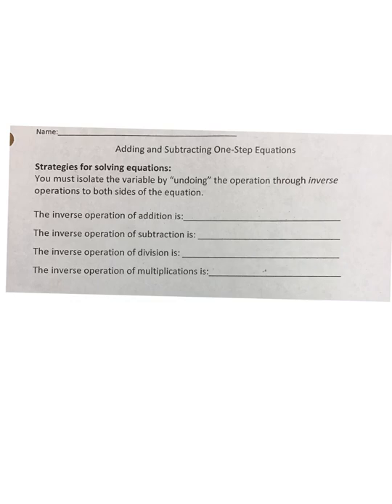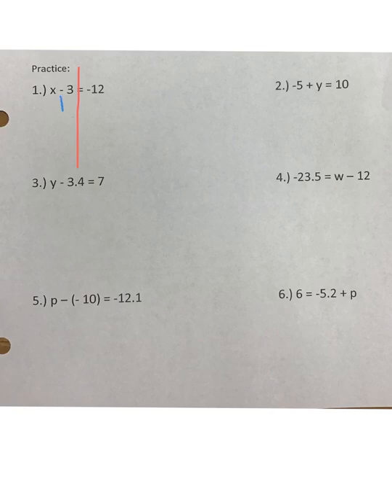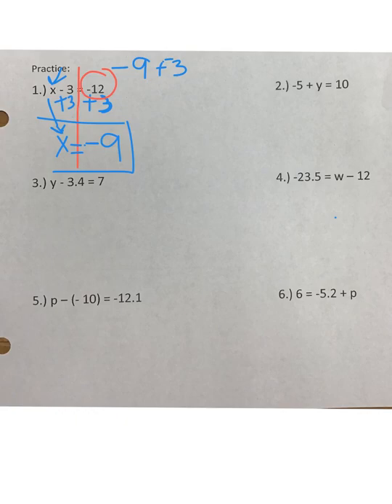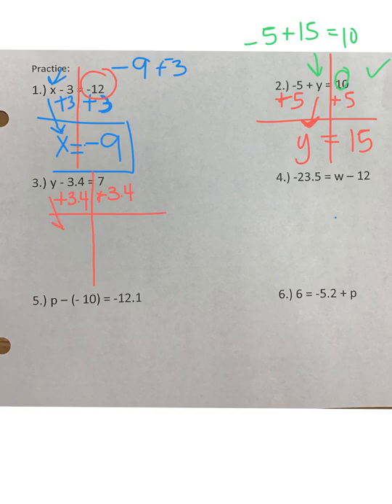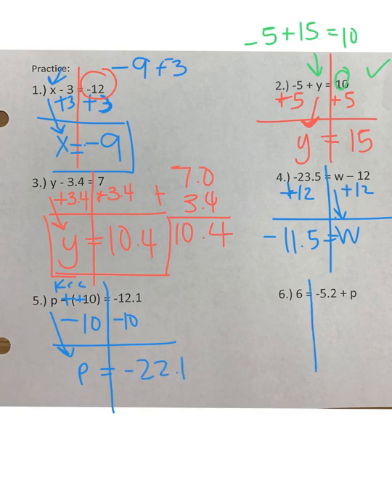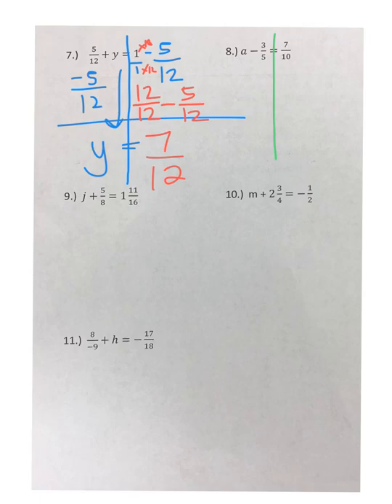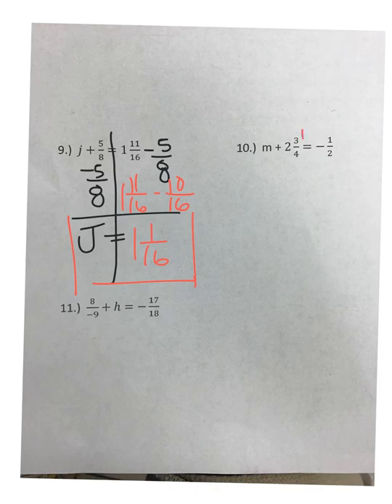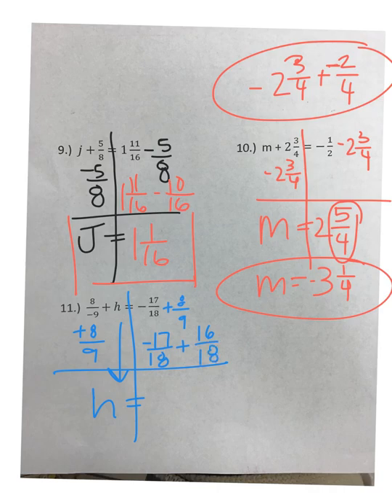One Step Equations (fractions and decimals)